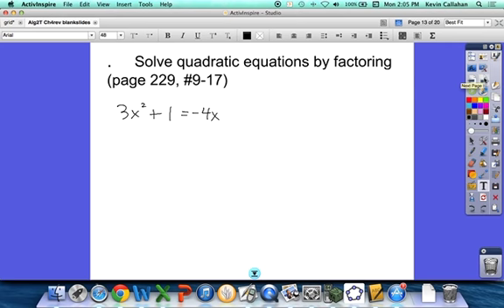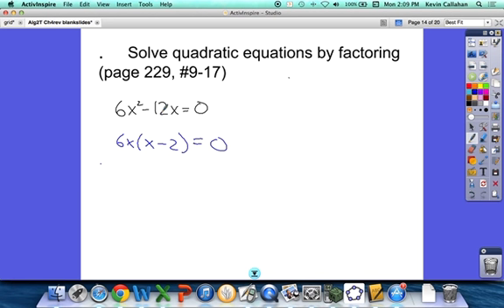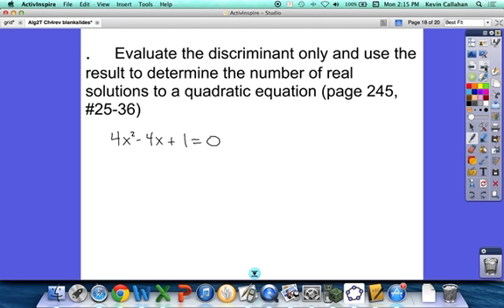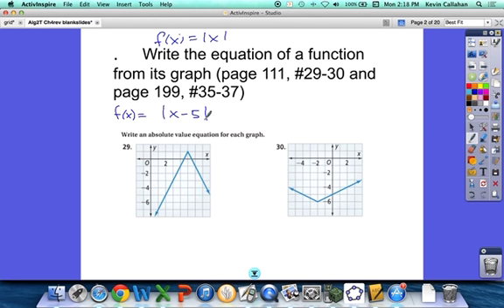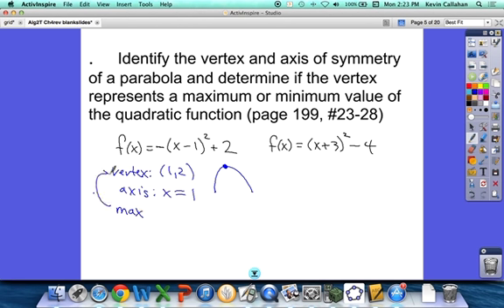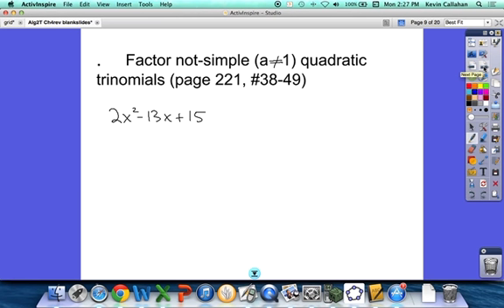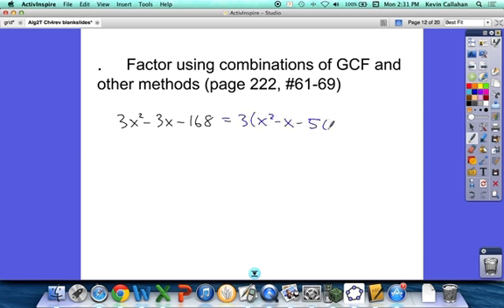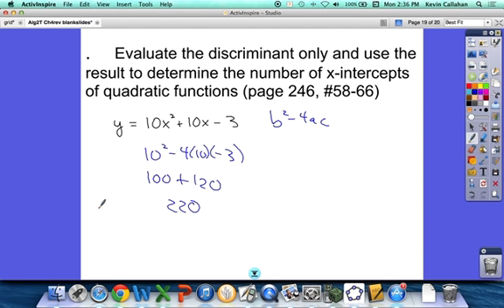Alg2T Ch4review video